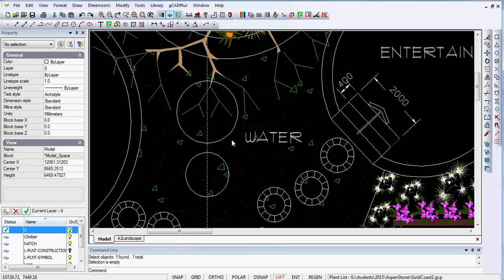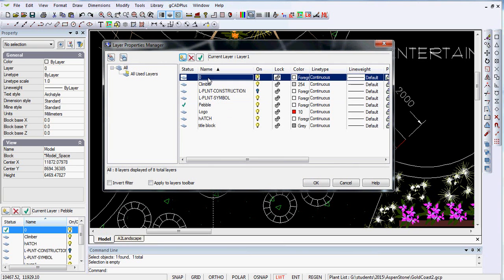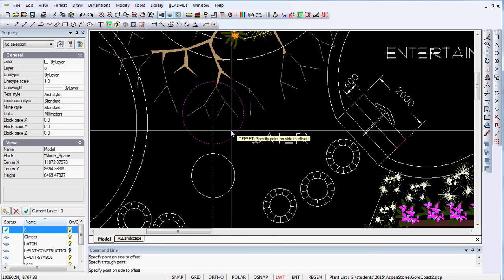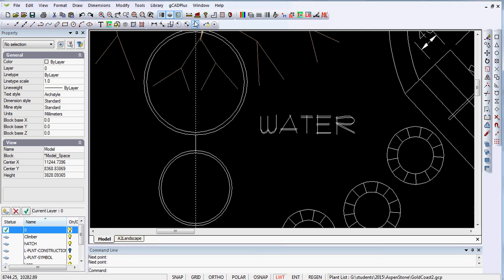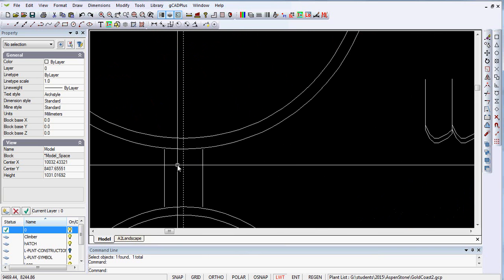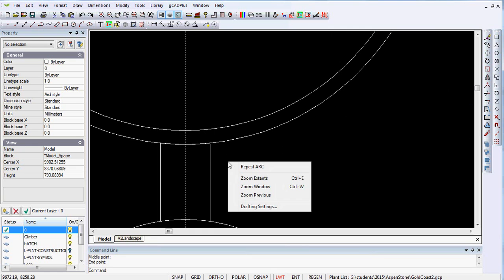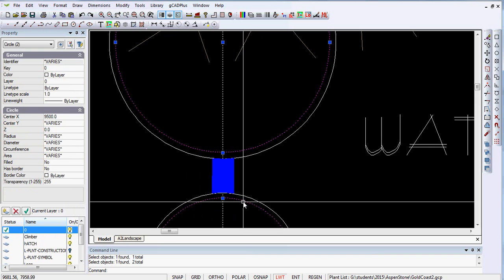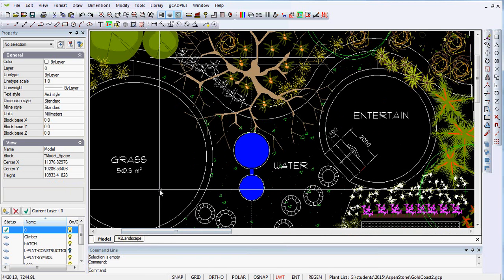Adding a water feature to a landscape design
Adding a water feature to a gCADPlus landscape design.